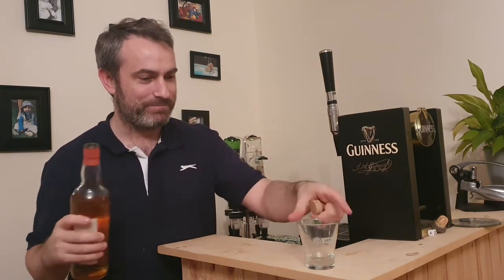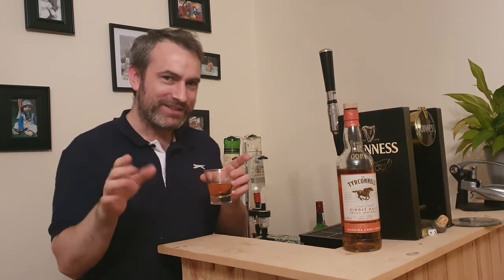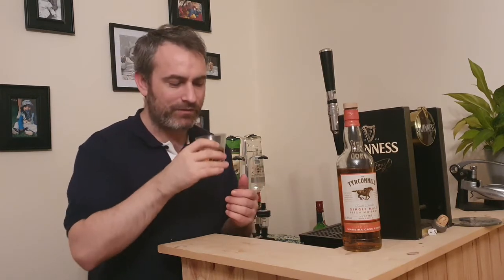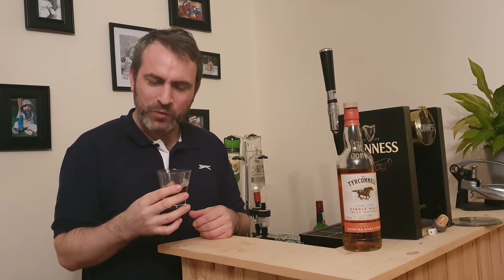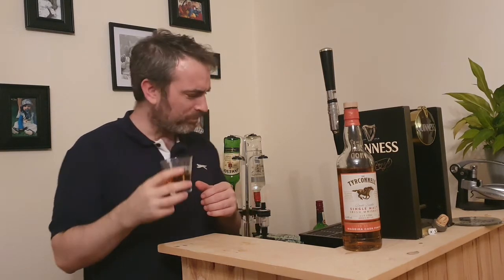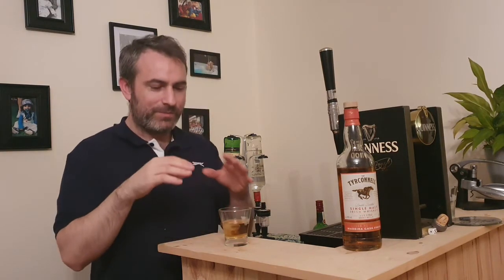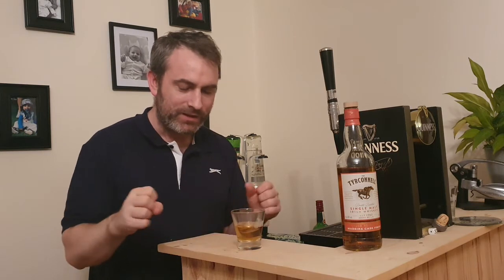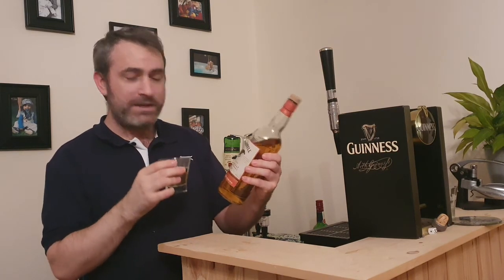Tyrconnell 10 year Madeira Cask Finish Whiskey Review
You may also notice my hair get shaggier... beard grown wild... really letting myself go after all this isolation... Cabin fever may be setting in, but at least I have my whiskey!

Review of Tyrconnell 10 year Madeira Cask Finish. Super whiskey, dare I say it.